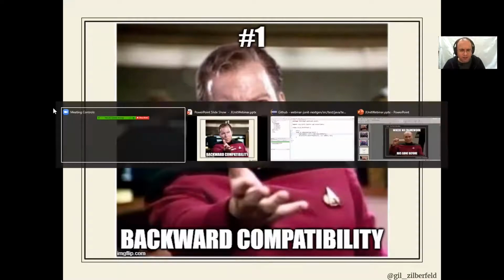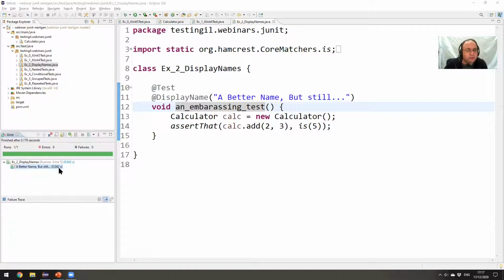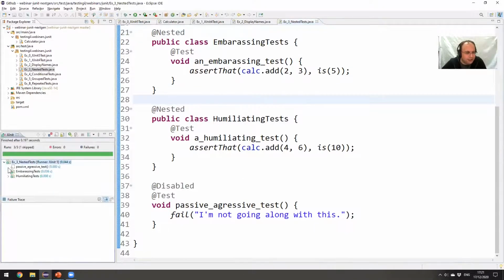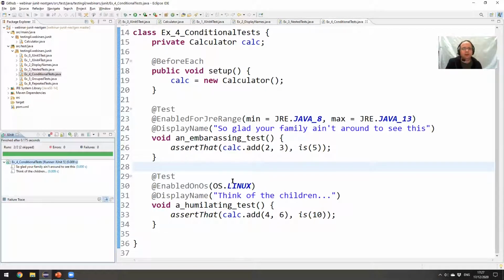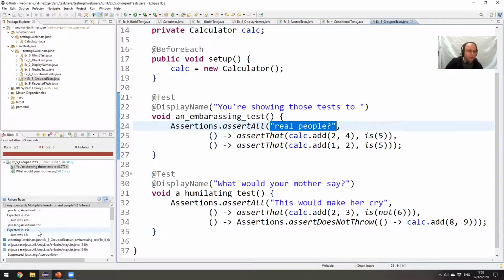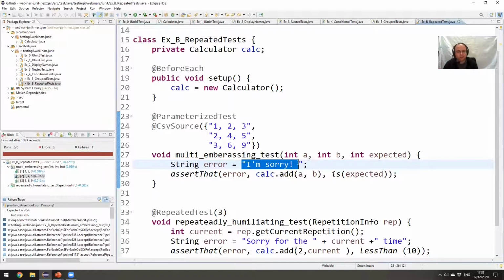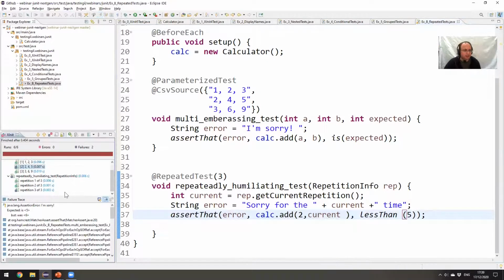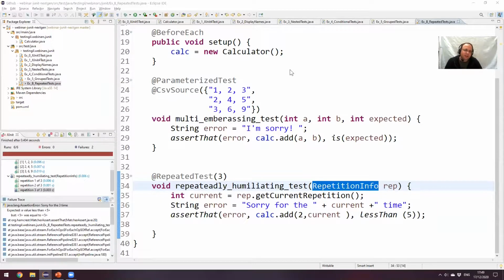JUnit - The Next Generation Webinar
5 things why JUnit 5 is better than JUnit 4

JUnit 5 has been out for a few years now, and teams are still on the fence to move into the future. That's a shame, since JUnit 5 offers many advantages over JUnit 4 for java unit testing, and still will run all your old tests. In this webinar, we're going to cover the main reasons JUnit 5 brings to the table, and why you should start using it today.

Did you know that JUnit 5...
    -  will run all your old tests, as-is, no changes needed?
    -  allows better test organization that makes sense to you?
    -  helps to describe the tests better than before?
    -  is already in use in thousands of teams for over 5 years?
    -  helps run tests only under certain conditions

Watch the webinar recording to know more!

Interested in better code? Here's my Clean Code Workshop details which covers it